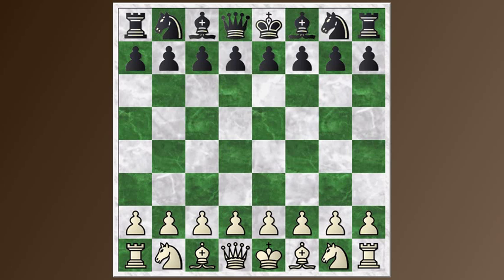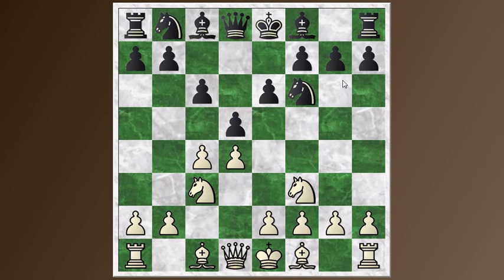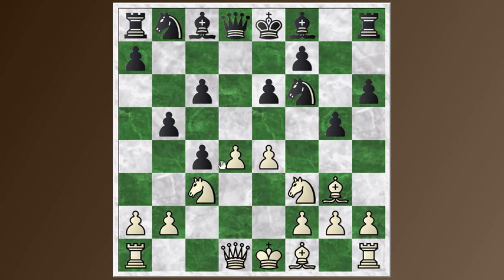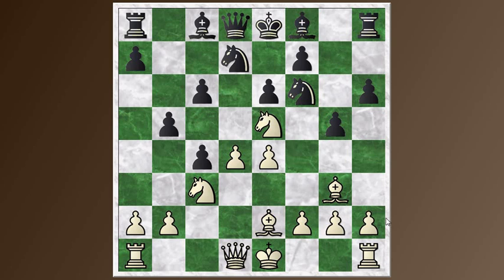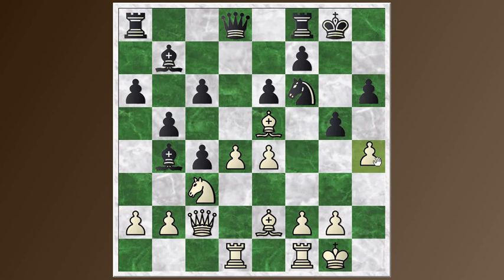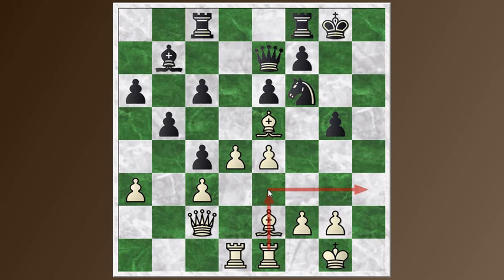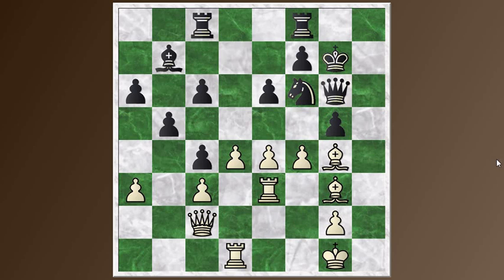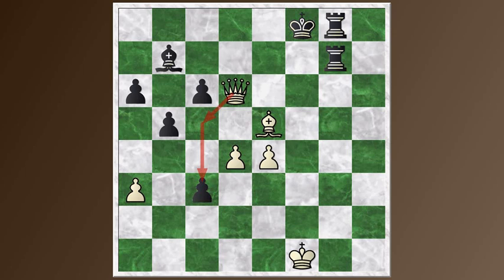2015 US Chess Championship round 10: Holt vs. Shankland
Two tactically inclined young players, Conrad Holt and Sam Shankland, go at it in a sharp gambit line of the Semi-Slav defense to the Queen's gambit declined.